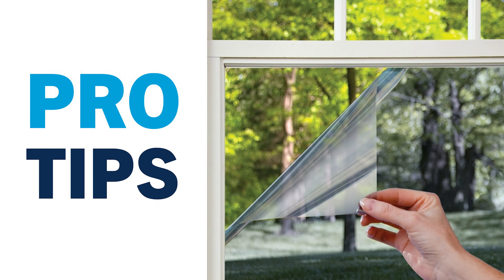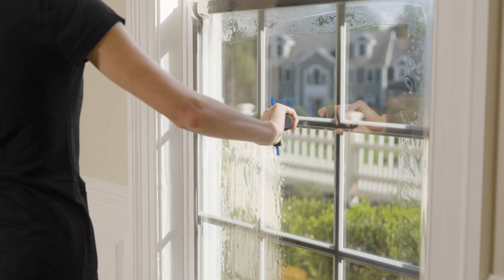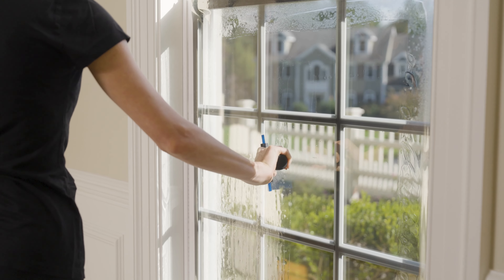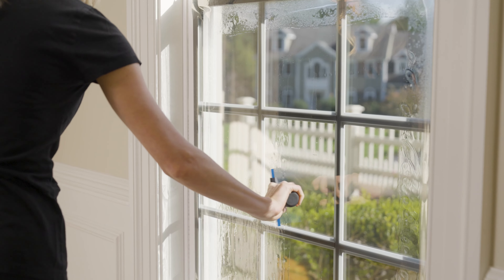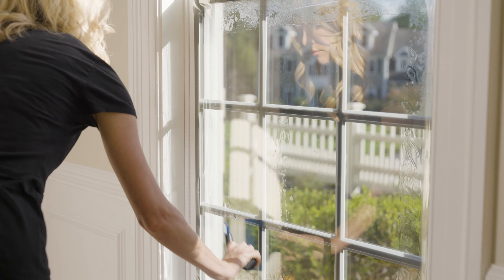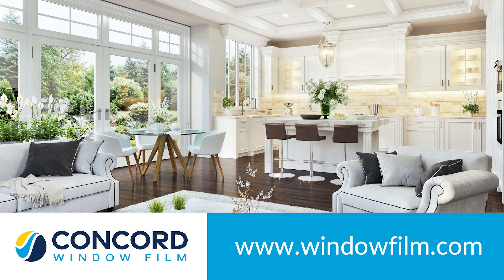Pro Tip: Do Not Squeegee to the Edge of the Film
Squeegeeing to the edge of the film while smoothing in place could cause dirt from under the window sash to be sucked under the film.